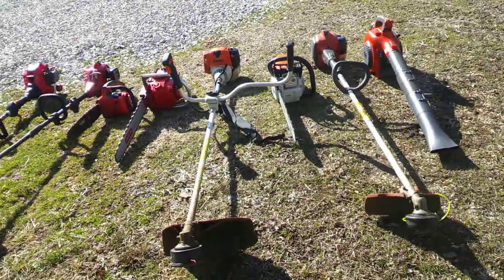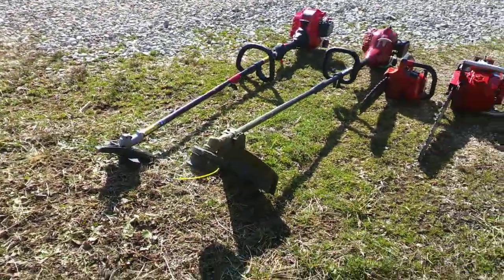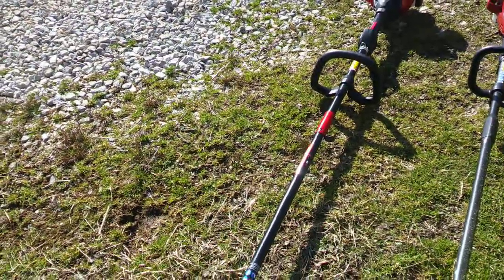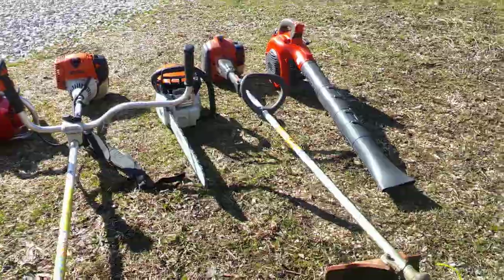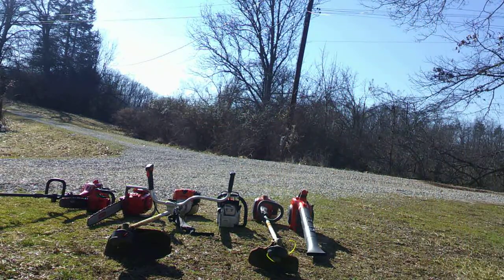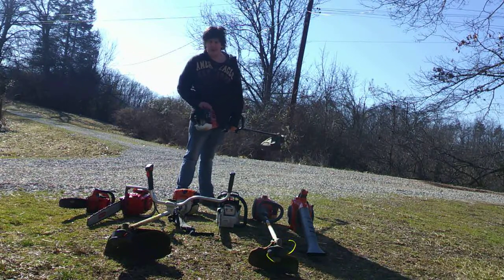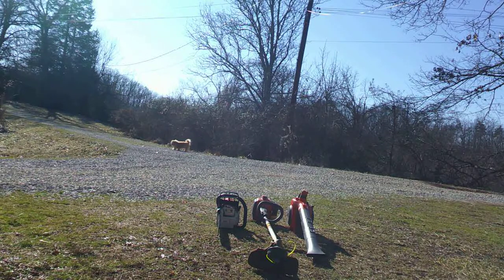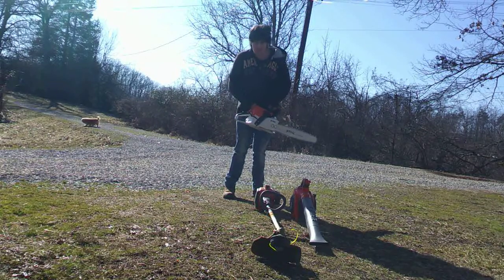cold starting on the trimmers and chainsaws and blower getting them ready for 2022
today i start up my trimmers to get theme ready for 2022